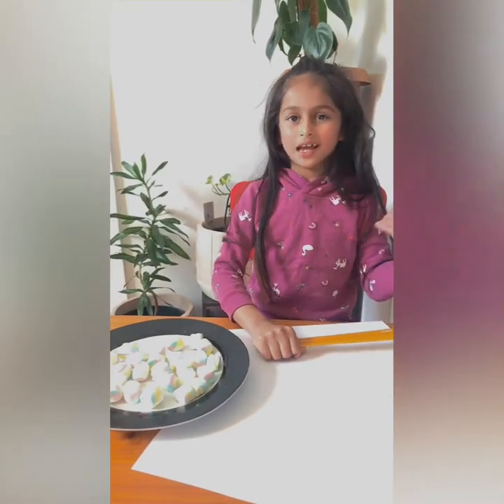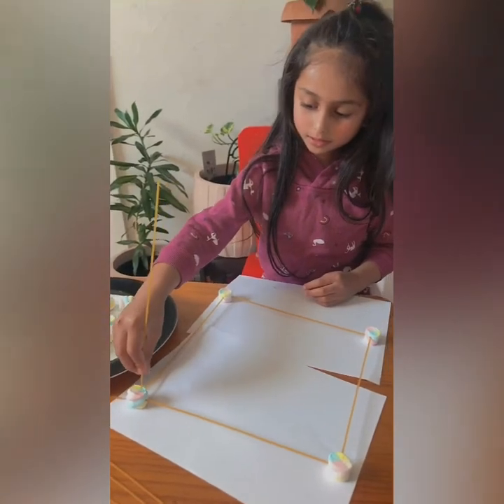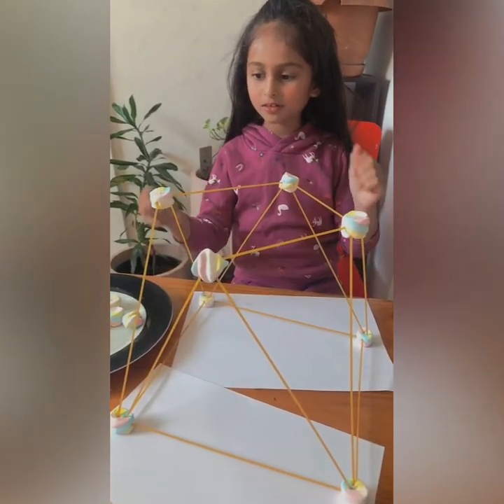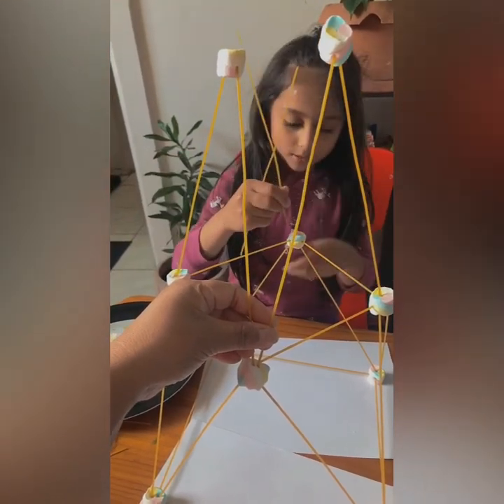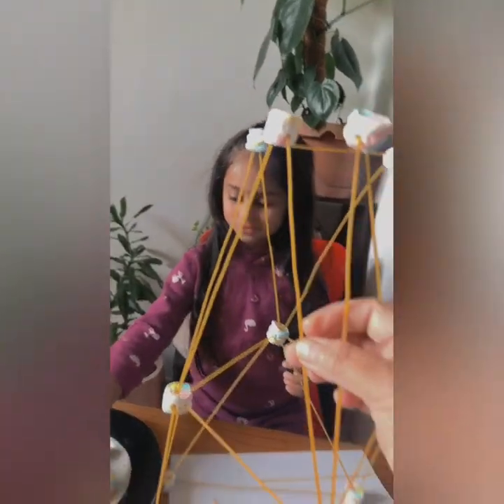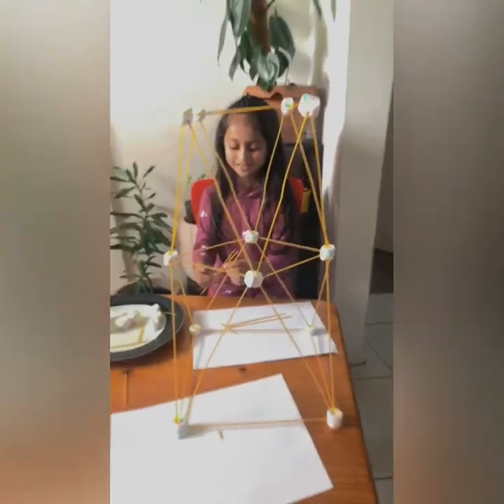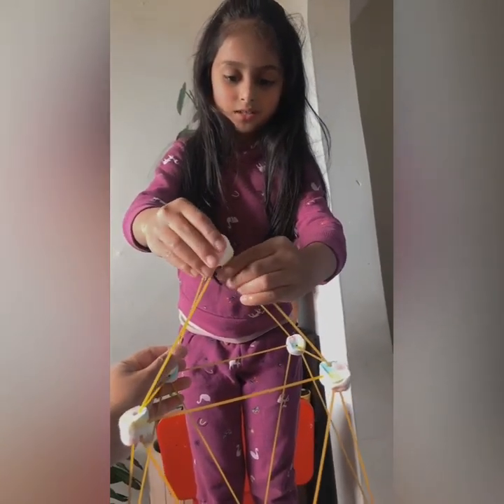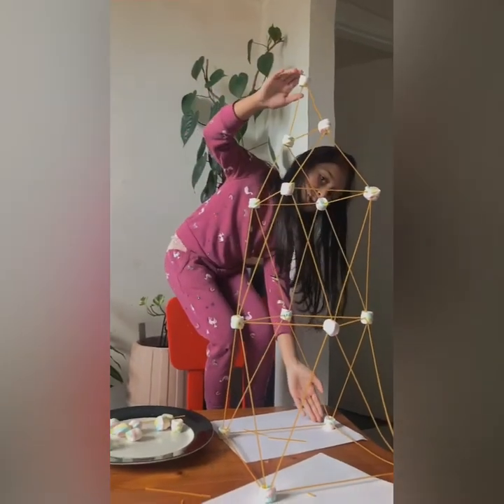STEM activities for kids | Marshmallow challenge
making a structure out of spaghetti sticks and marshmallows
fun kids science and technology activities